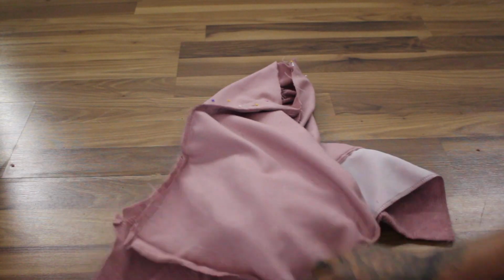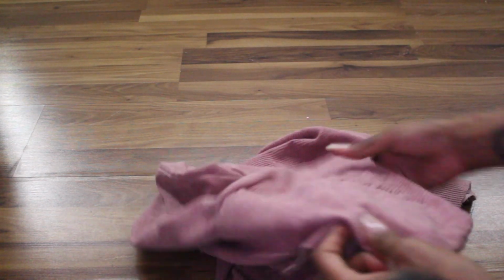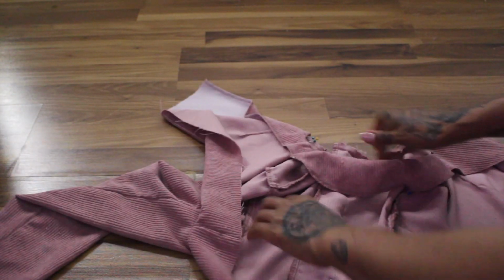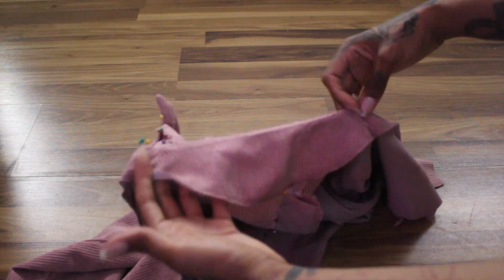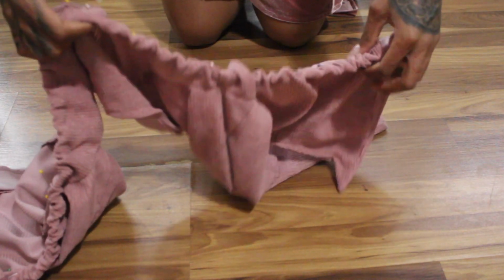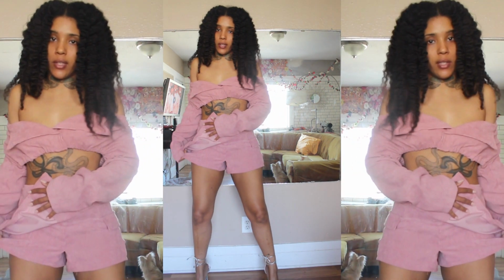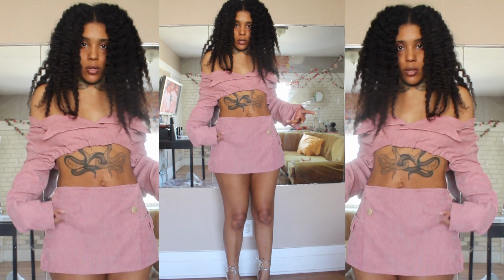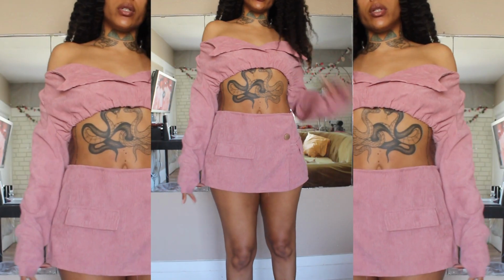Thrift Flip Tutorial | Old Women's Blazer | It's Giving Very Much Barbie | SewJas